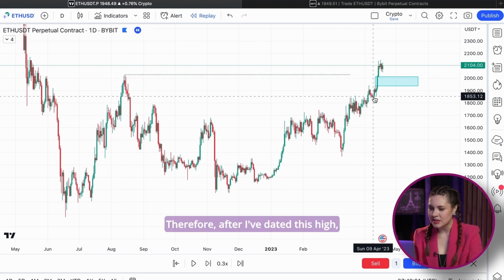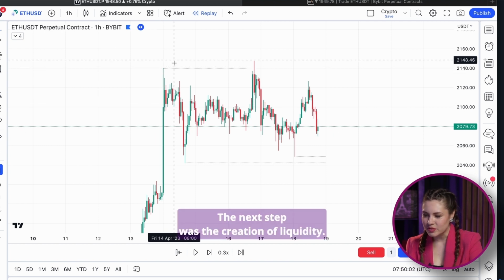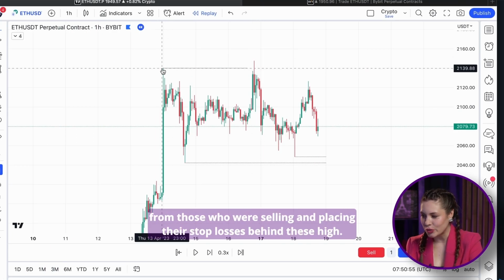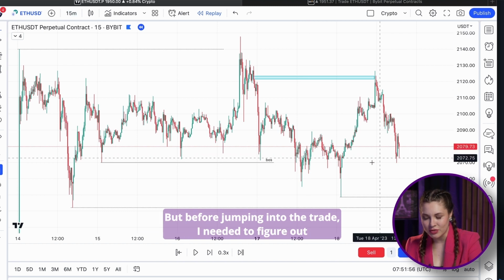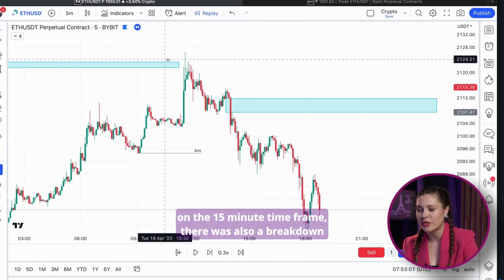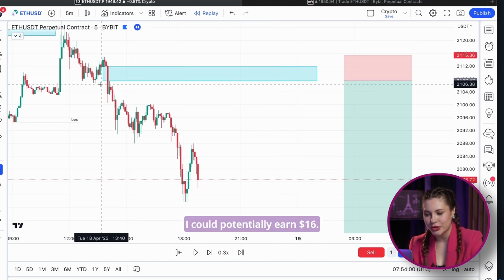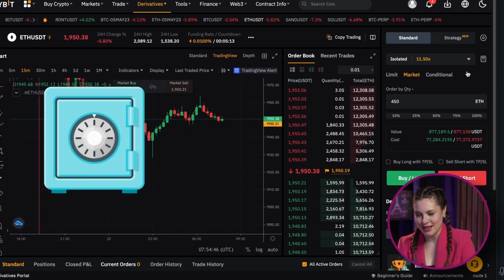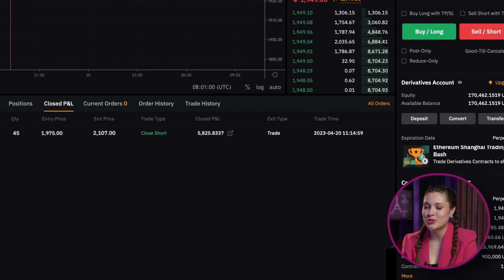Live Day Trading | How to profit $5 825 Risking $365 | 16x Trading Strategy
Wanna know how to profit $5,825 risking $365? Well, today I'm talking about it in my new video! I'll show you a Trading strategy 16x that allows you to make a profit only risking $365, just like I do. With this strategy, each one of you can dive into day trading and make $5,875 profit every single day. Don't waste any time, check out the Trading strategy 16x

0:00 - What is this video about?
0:31 - Strategy story and chart analysis
5:03 - Entering a trade
5:35 - Closing a trade
6:05 - How to increase the chances of success in trading?